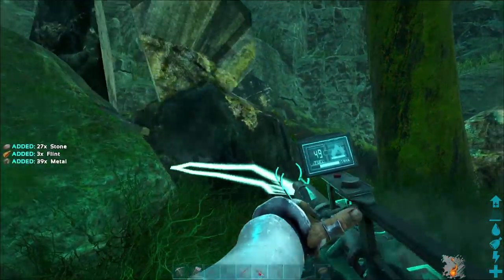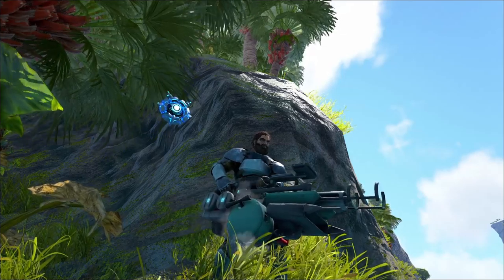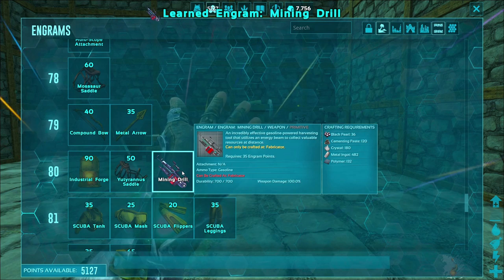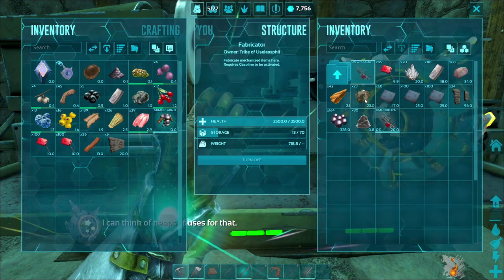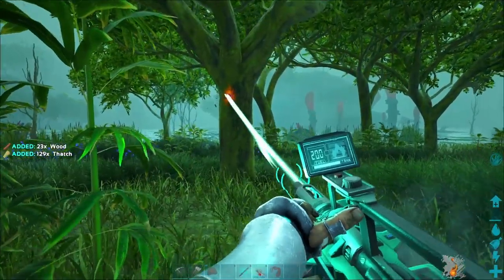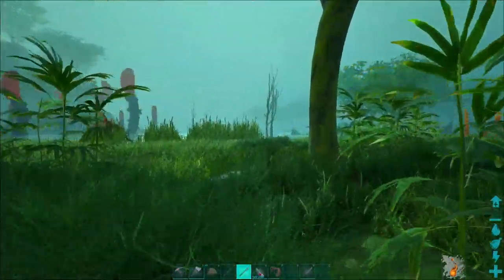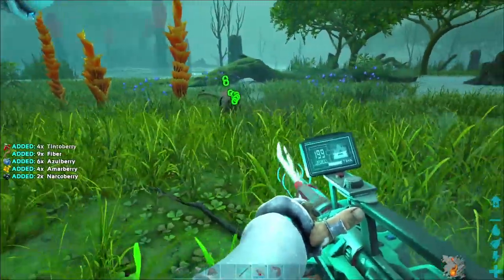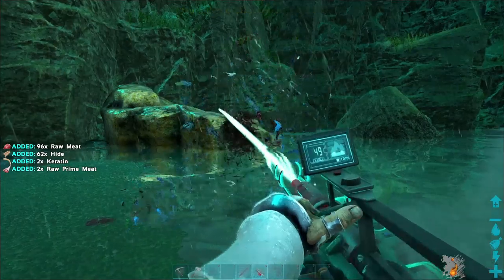Mining Drill Guide for ARK: Genesis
In this video I will give you a quick guide on how to construct and use the mining drill. The mining drill is a new Jack-of-all-trades harvesting tool that can pretty much collect any resource you point it at. This video will show you what you need to collect to get it and what it can be used for. This thing is a death beam of hilariousness!